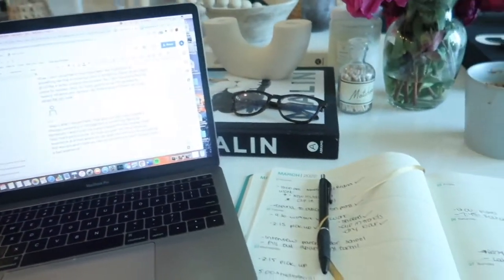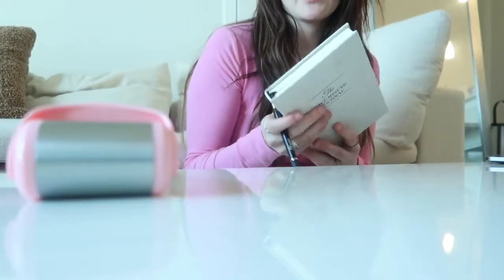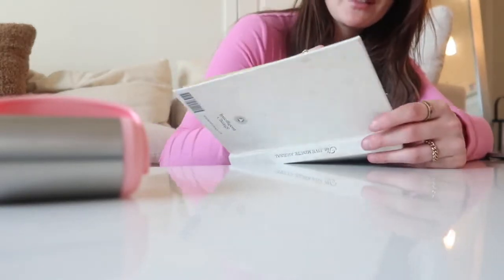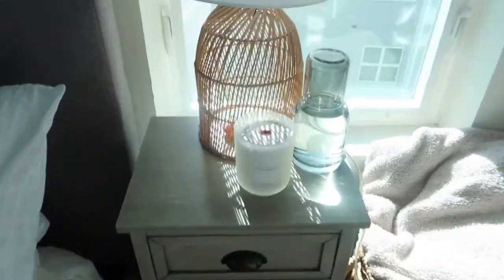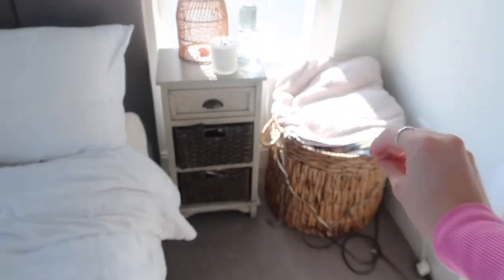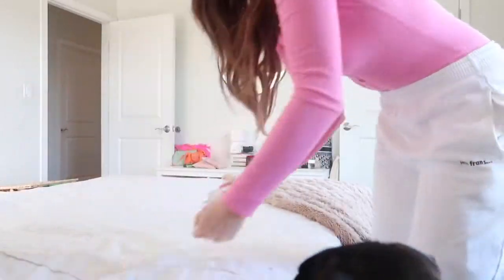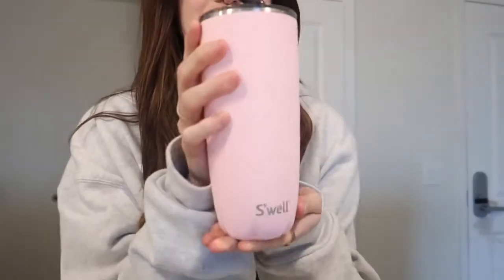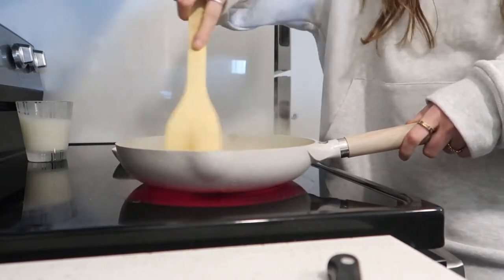Healthy Vlog: Morning Routine, Hydrofacial, Hauls & More!